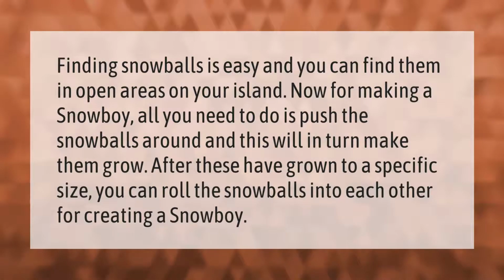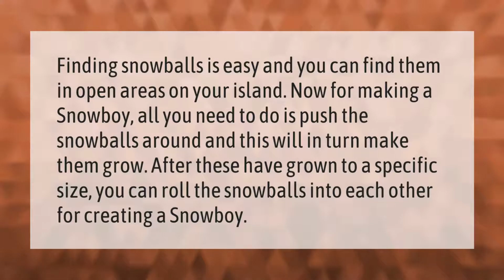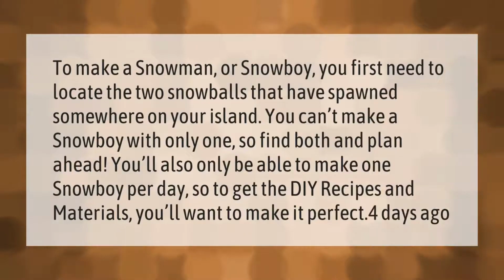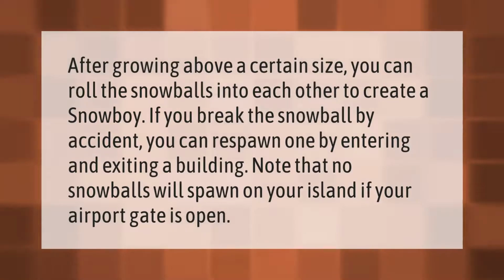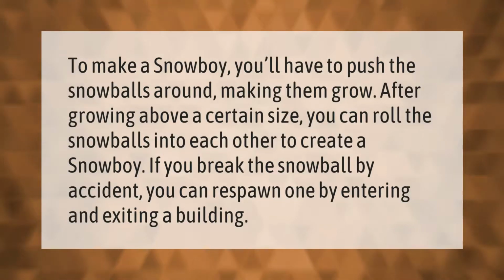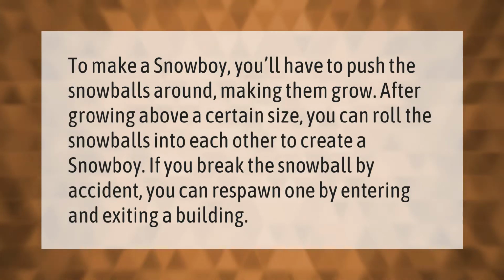How do you get snowballs in Animal Crossing New Horizons?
00:00 - How do you get snowballs in Animal Crossing New Horizons?
00:39 - How many snowboy can you make a day?
01:12 - How do you spawn snowballs in Animal Crossing?
01:41 - How do you push snowballs in Animal Crossing?

Laura S. Harris (2021, January 21.) How do you get snowballs in Animal Crossing New Horizons?
    AskAbout.video/articles/How-do-you-get-snowballs-in-Animal-Crossing-New-Horizons-212074